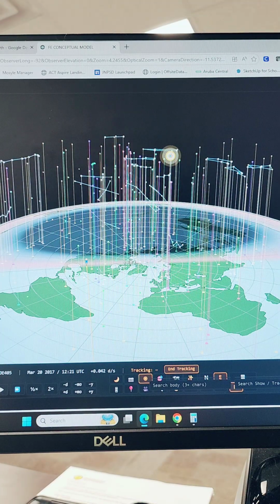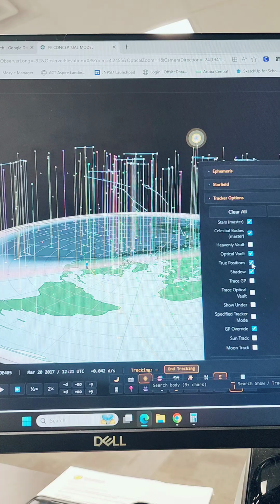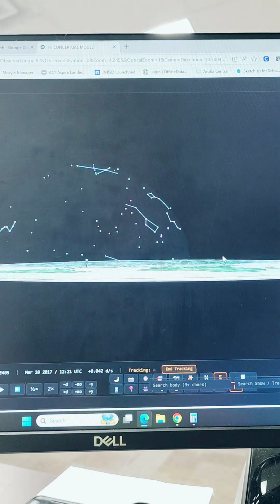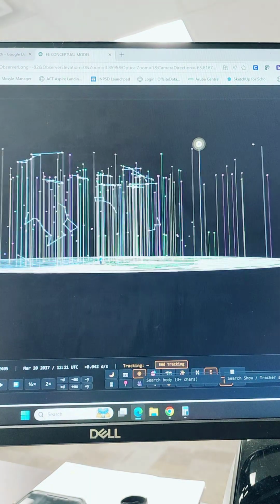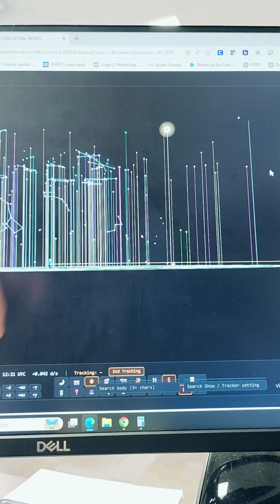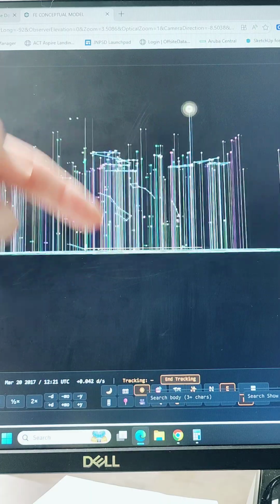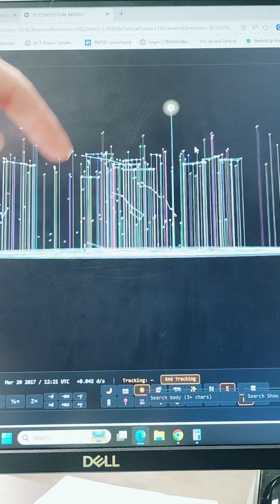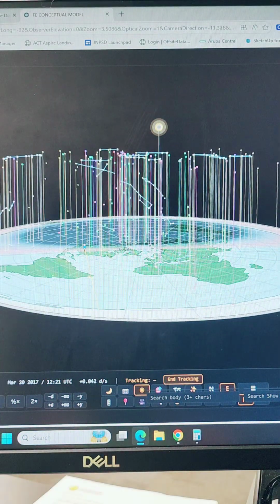SpaceAudits Makes A Globe Model & Claims It's Flat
SpaceAudits Claims A Flat Earth Model Using Globe Observations